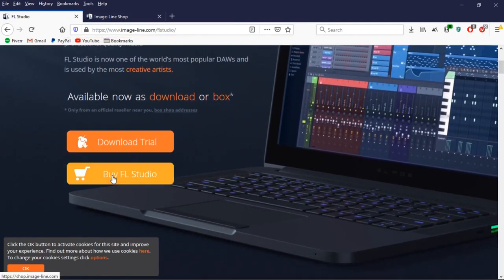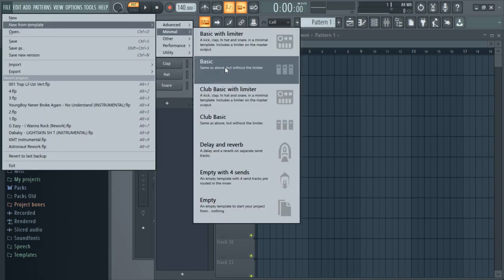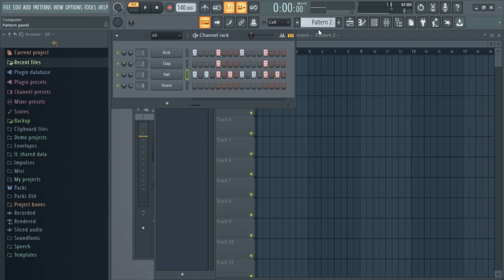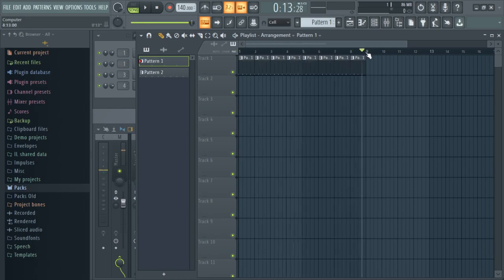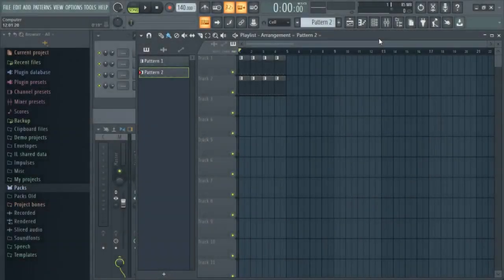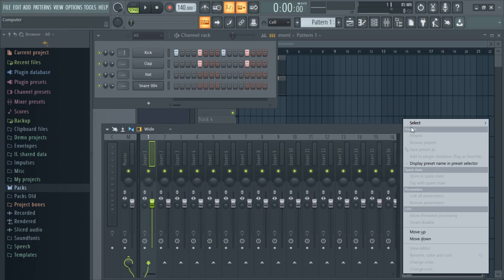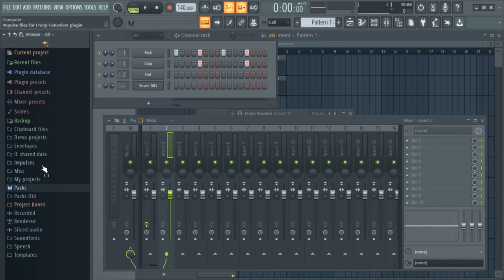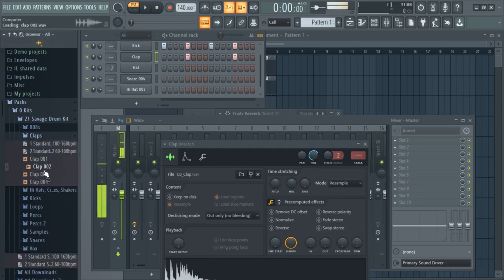FL STUDIO BEGINNER COURSE: Interface (PART 1)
Brand new FL Studio Beginner Tutorial. Let me know what you guys think in the comments.

fl studio beginner course
fl studio beginner tutorial
how to make beats course
how to make beats from scratch
what program to make beats
how to make beats in fl studio
fl studio beginner
fl studio interface
fl 20 interface
how to make beats in fl 20
beat making course
fl studio masterclass
fl studio course
free fl studio course
beginner fl studio tutorial